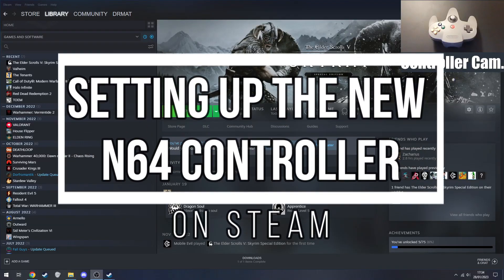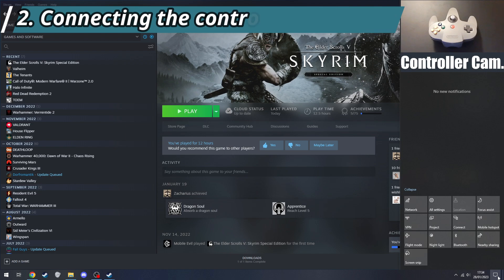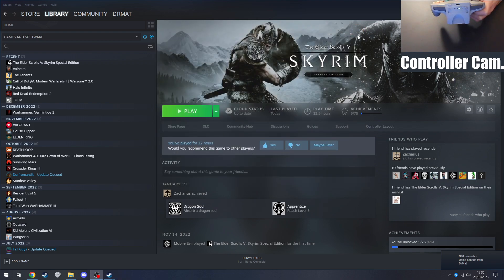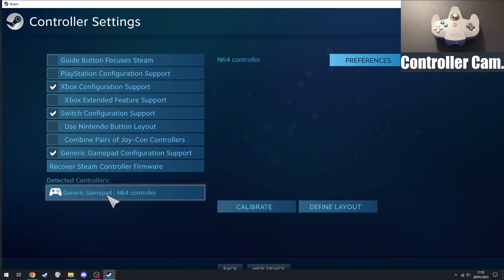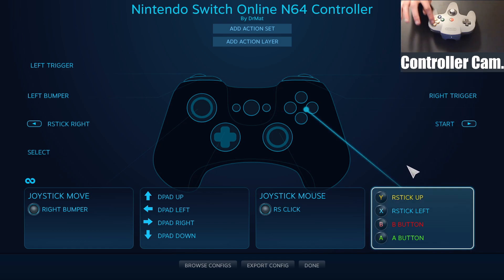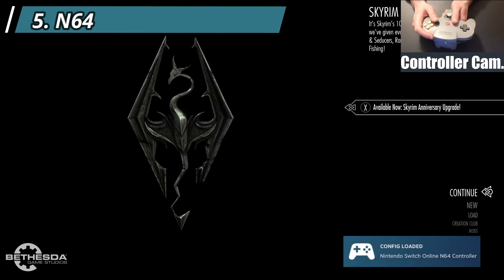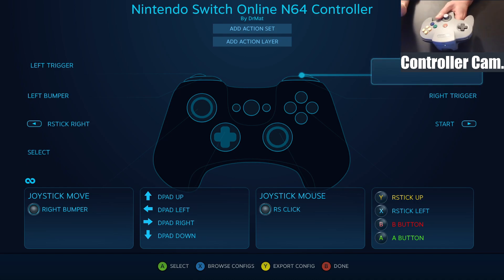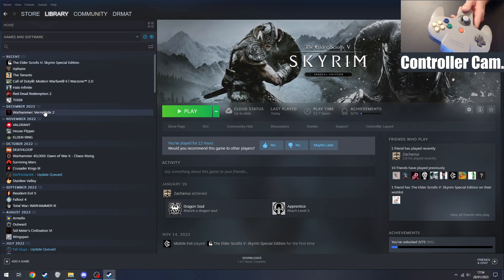How to set up the New N64 controller on Steam for use on PC (Check out my updated guide)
An in depth guide for setting up the Nintendo Switch Online N64 controller on Steam. This will cover connecting it to the PC, reading it on Stream and finally the button mappings.

See my Skyrim controller config here: steam://controllerconfig/1938090/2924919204

0:00 Introduction
0:20 Step 1- Get an NSO N64 controller
1:09 Step 2- Connecting N64 controller to PC
2:00 Step 3- Getting Steam to recognise the N64 controller
3:01 Step 4- Controller configuration in Steam big picture mode
4:56 Step 5- Testing it out in Skyrim
6:42 Final Summary